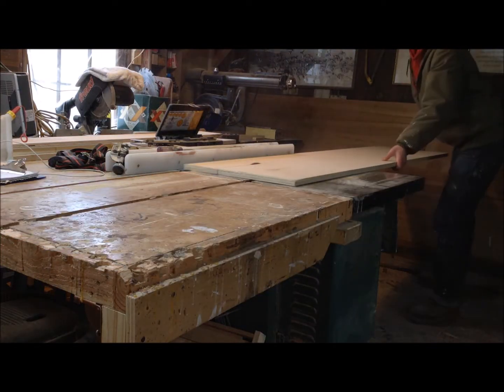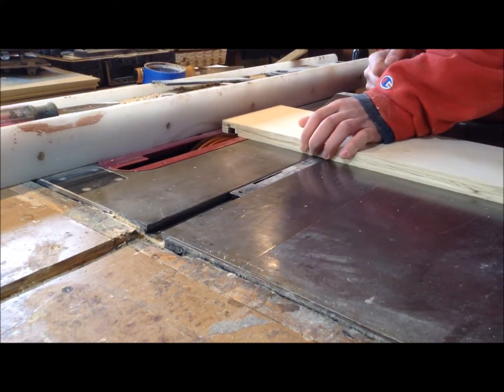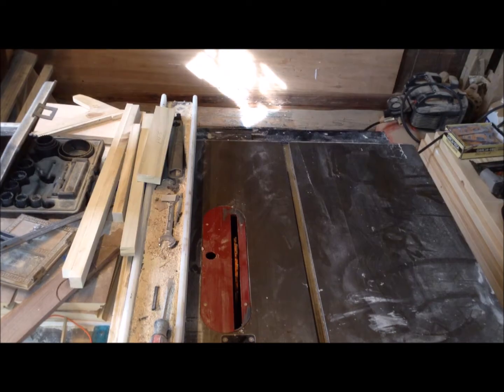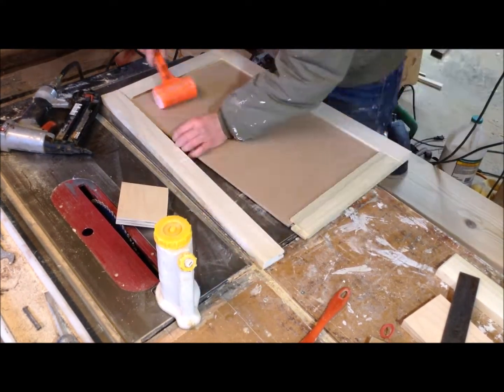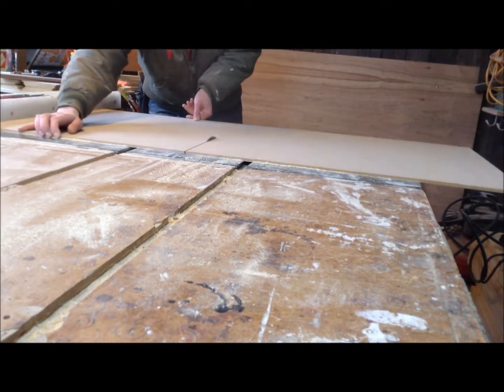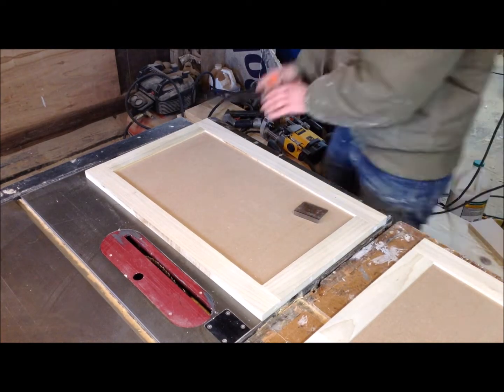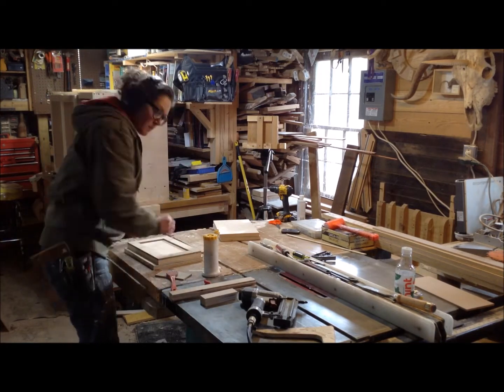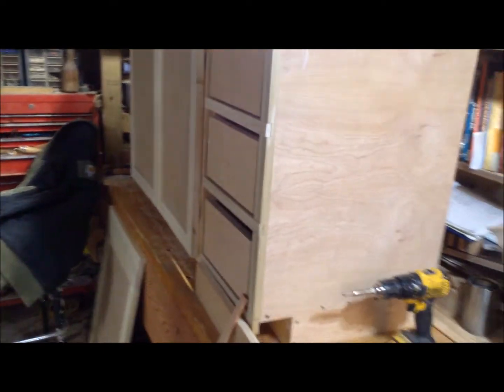How To Make A Bathroom Vanity [ Part 2 ]